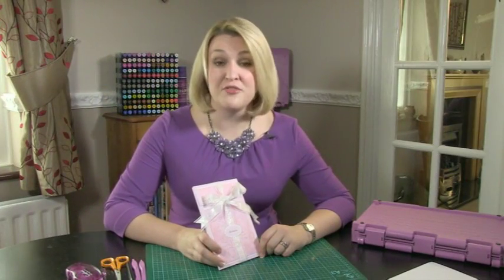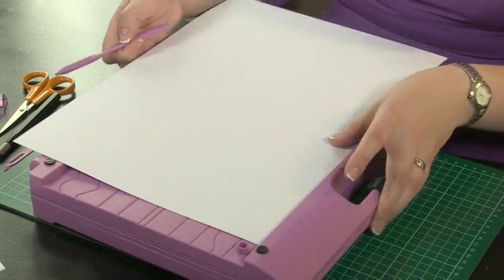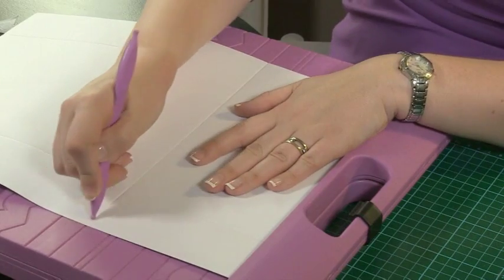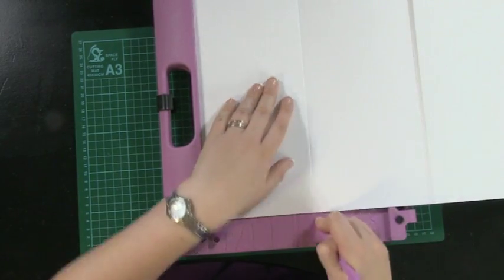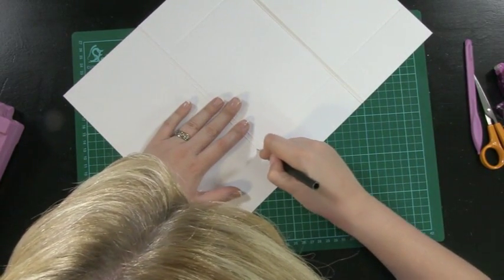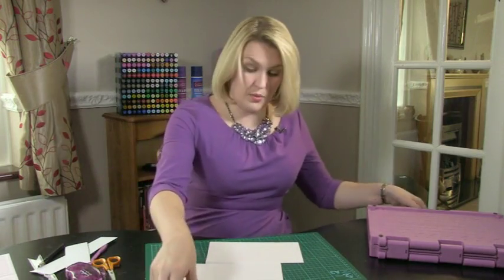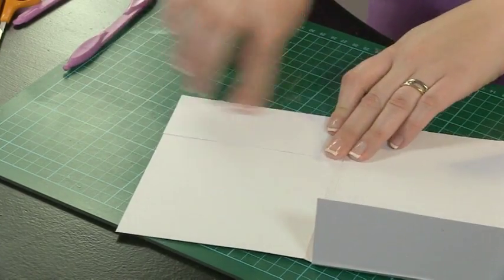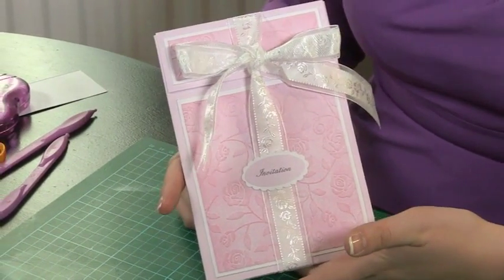04 wedding invitation